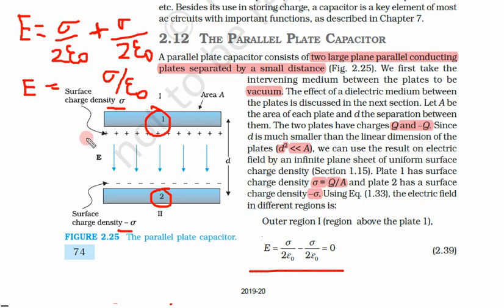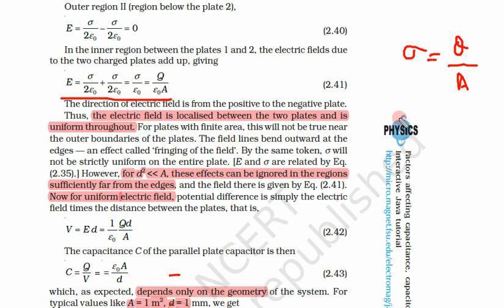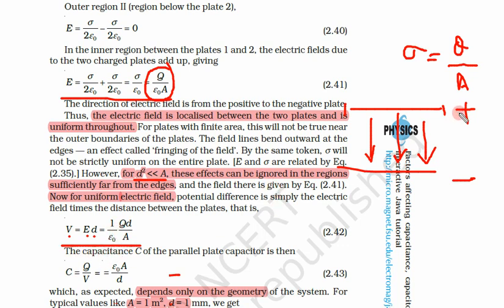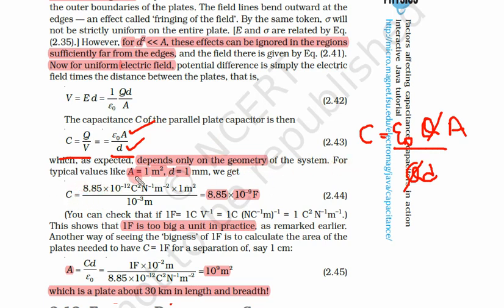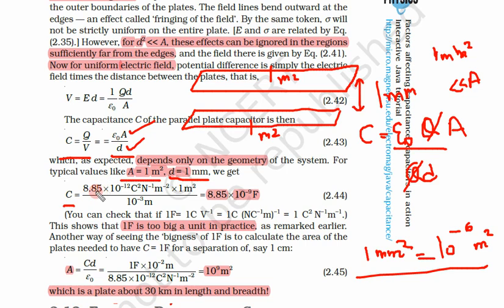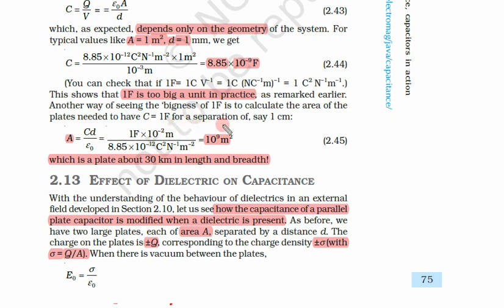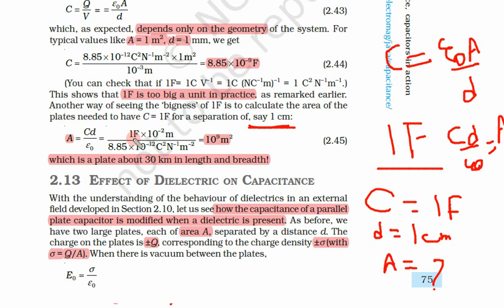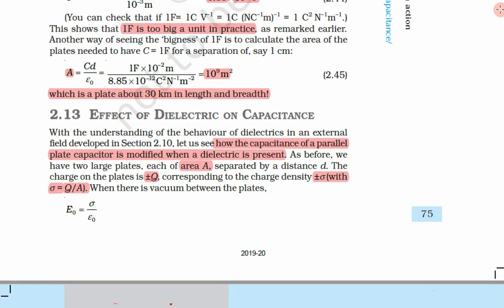Class 12th, Subject Physics, Chapter 2, Day 6, Video 3